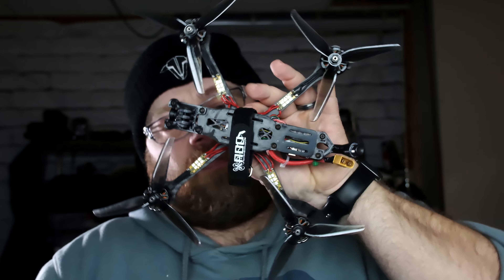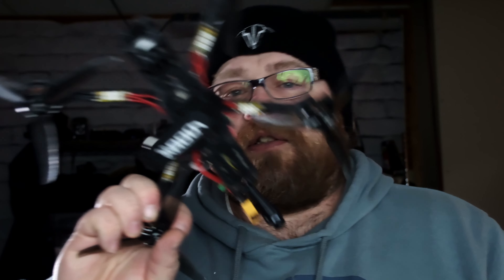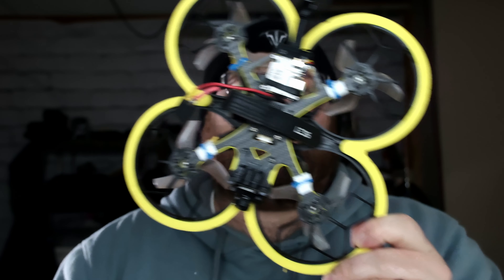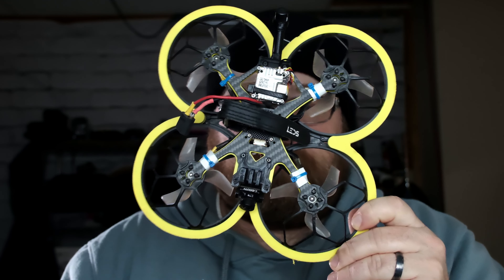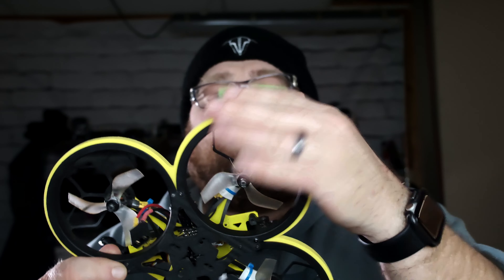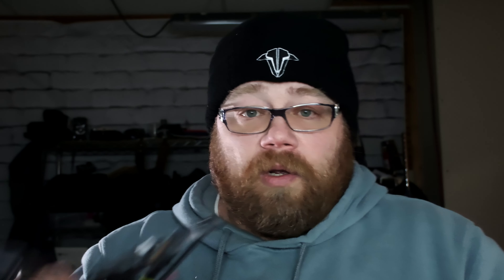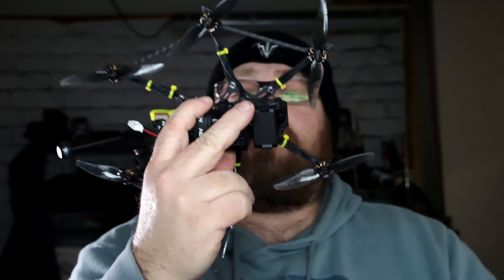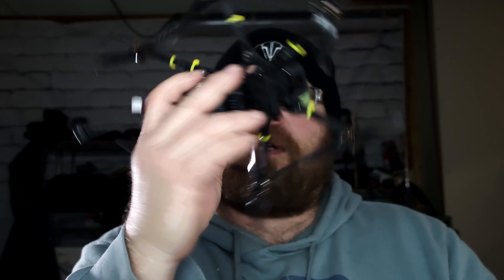Flying a FPV Drone for the FIrst Time in Almost a Year! + DJI Action 2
After almost a year I decided I needed to get out and fly some FPV (First Person View). These drones are self built, highly customized, and fully manual in control. This drone in this video is a Flywoo Hexplorer 4" with Caddx Vista, and a DJI Action 2 camera.